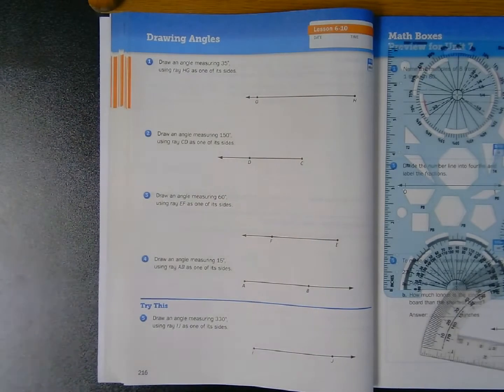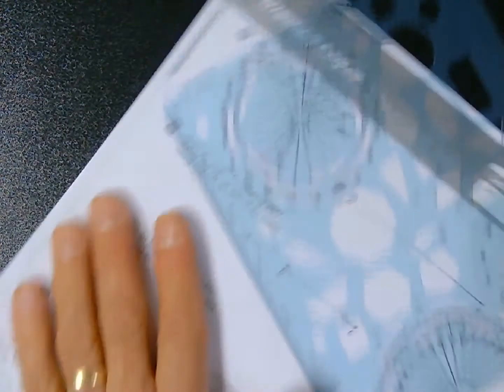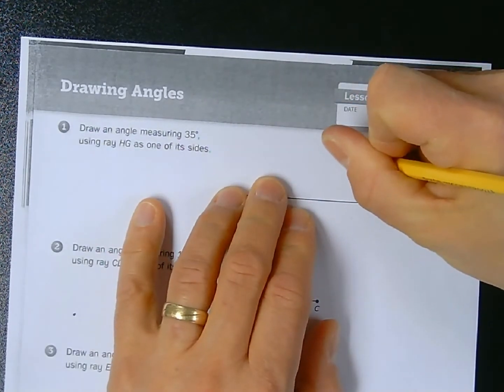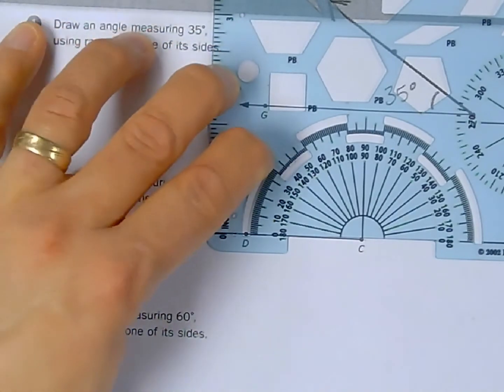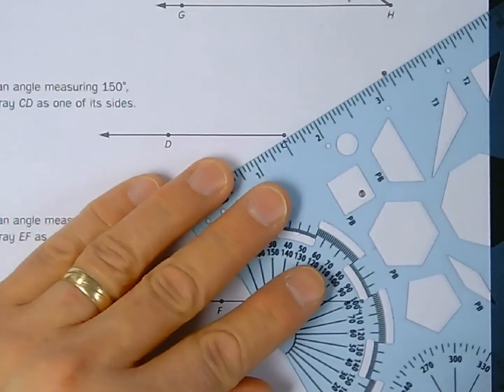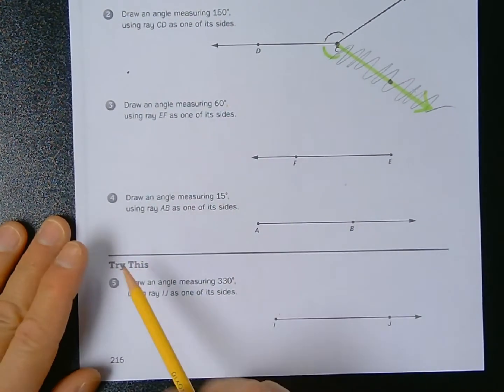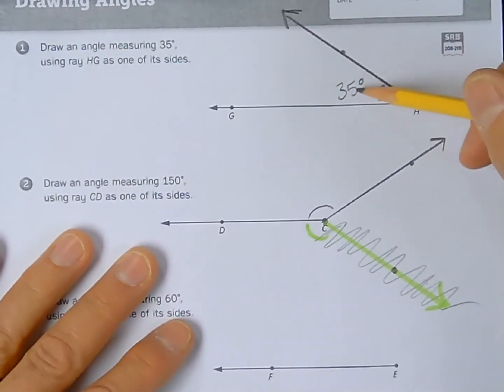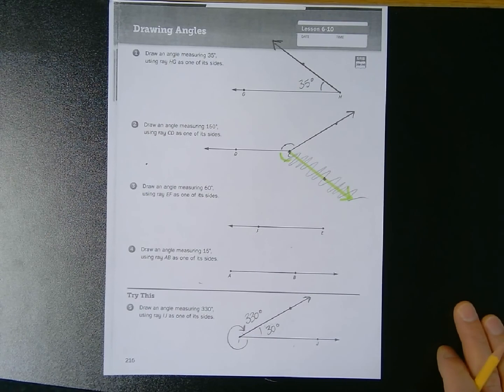Everyday Math, 4th Grade, Math Journal (Volume 2) 6.10 "Drawing Angles" pp 216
Mr. Wasemann demonstrates how to create angles with both semi-circle and full-circle protractors. At about 3:44 into the video, you also get a nice view of the top of Mr. Wasemann's head as he gets so into angle drawing that he forgets that he's filming a video tutorial. Bonus!